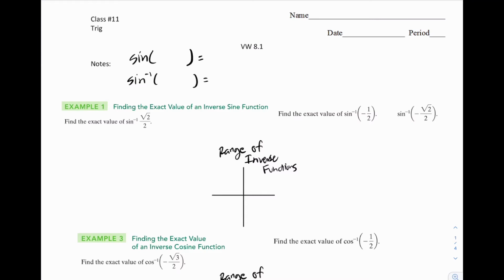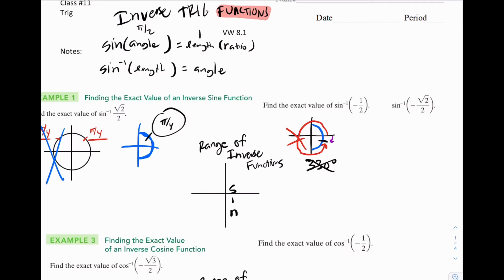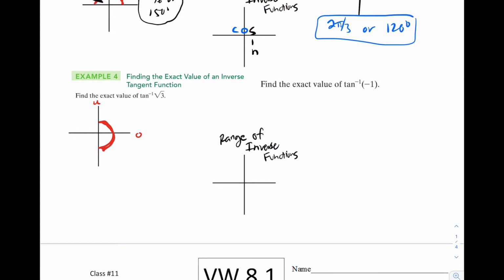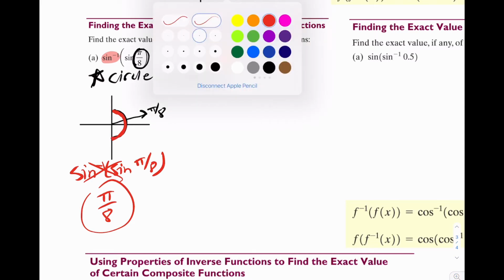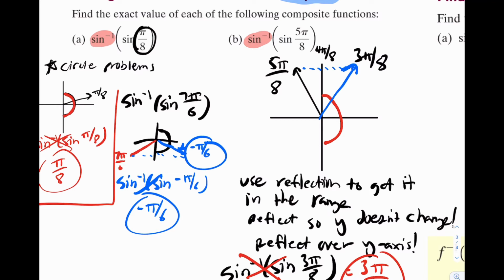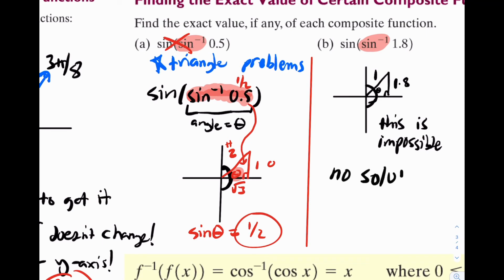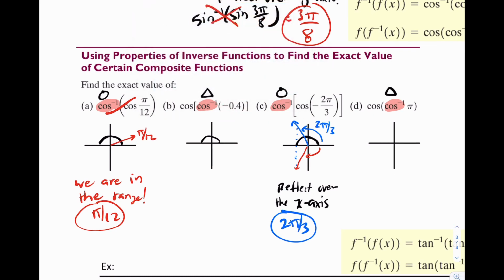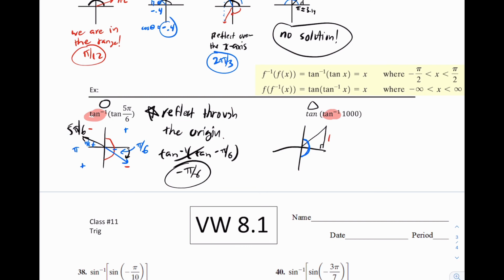2H VW 3.3 [8.1]